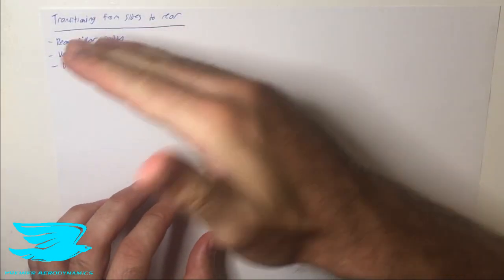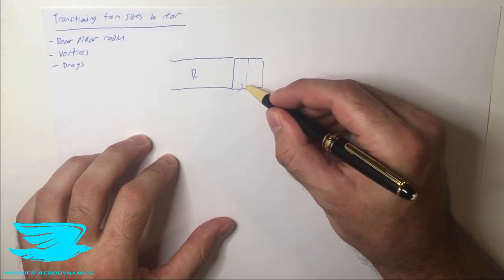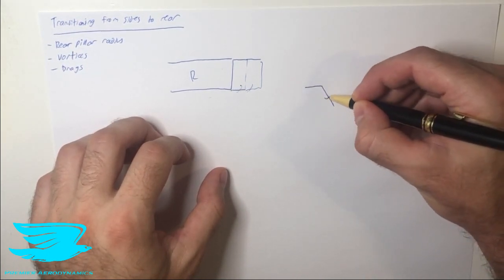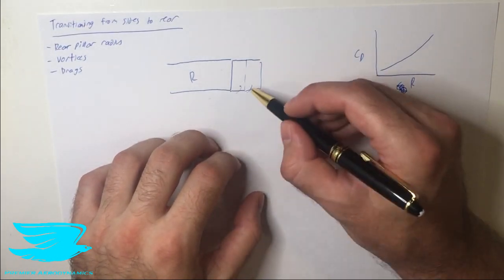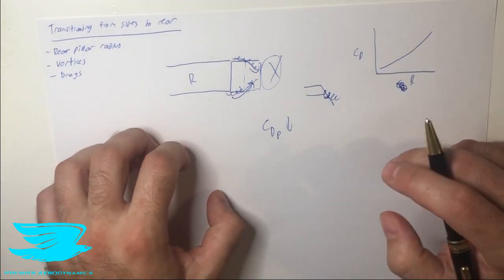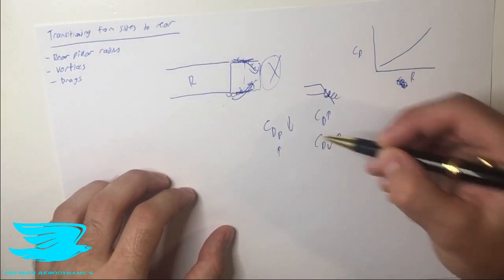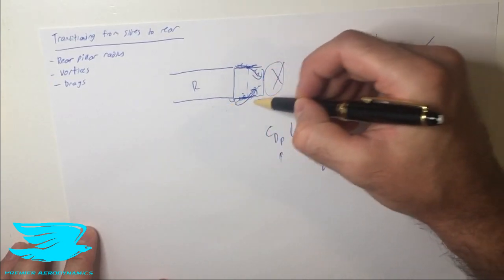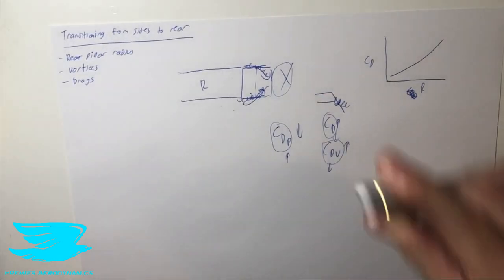{Automotive Aerodynamics #15} Surprising effects of rounding a car's rear transition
Where the sides of a car meet the rear is a very important part of the aerodynamics of a car. Should they be sharp or rounded, or slightly rounded?

This video explains what's best.